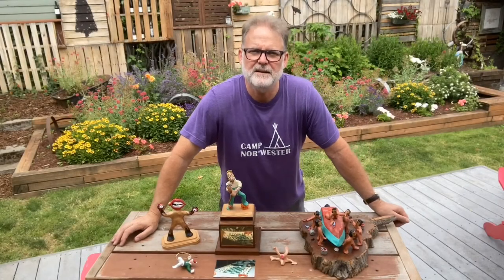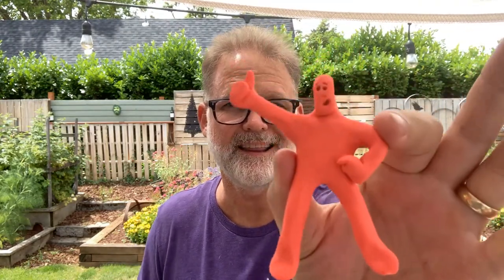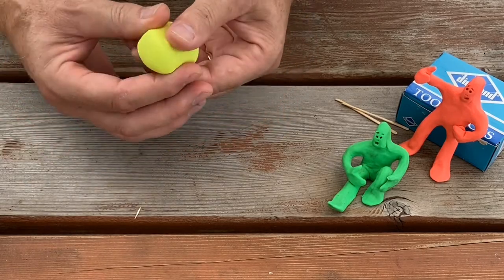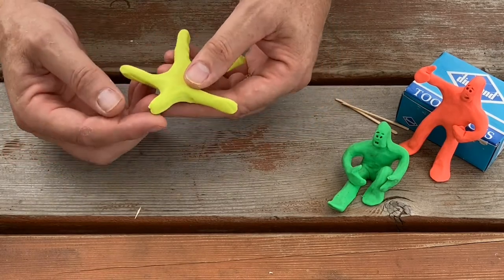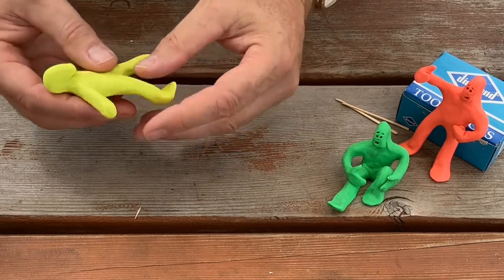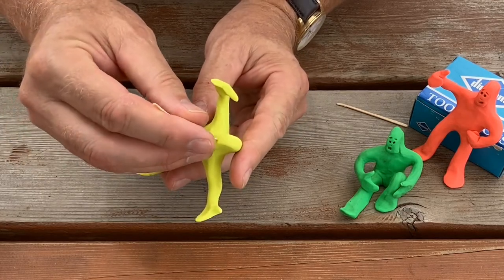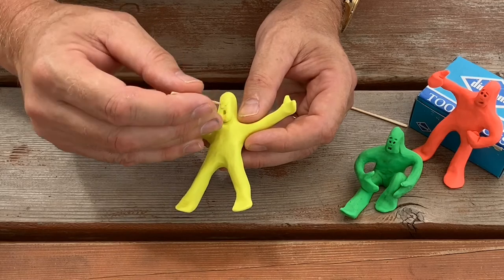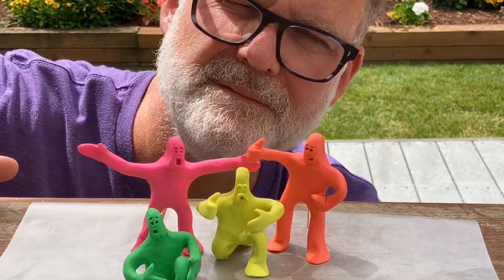7/20 Clay Figures - Andy Berhow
Nor'wester Summer Activities: Want to get into working with clay? Andy Berhow teaches a method of making humanoid figures that can help get you started in your clay career!